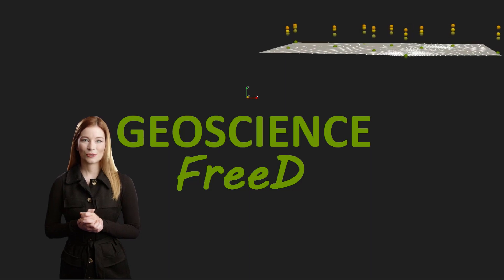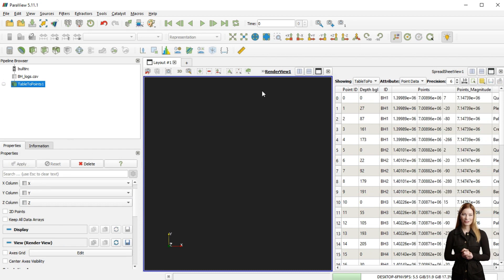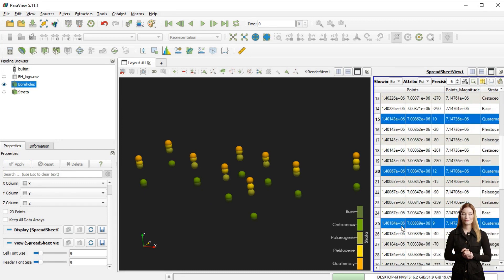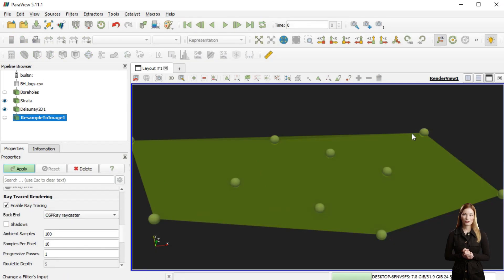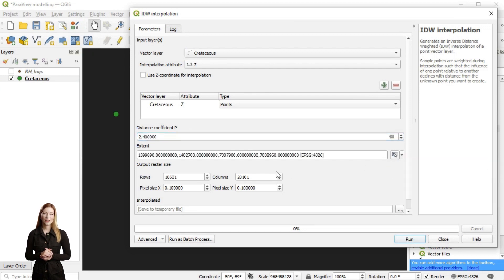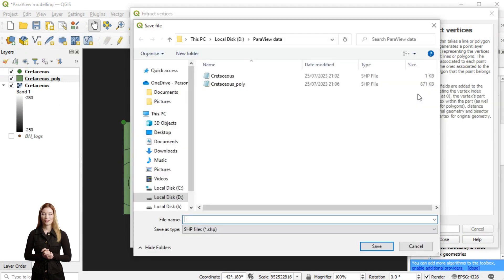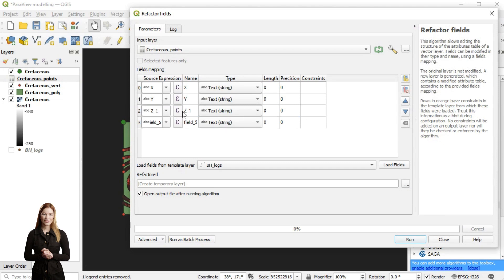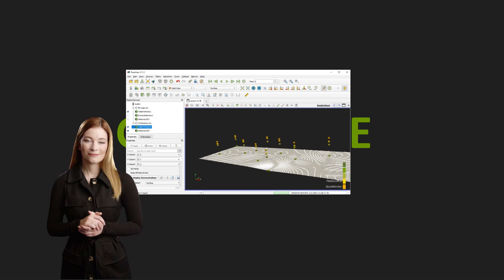3D surface for geological modeling with QGIS to ParaView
This time,  I will walk you through how to leverage QGIS to create geological and display it with Paraview. Open-source ParaView can act as an easy to integrate extension of QGIS to visualize data in 3D and is much more powerful than any other way to visualize 3D data.

I will also show you some limitations the software has while handling geodata but also how to overcome them.